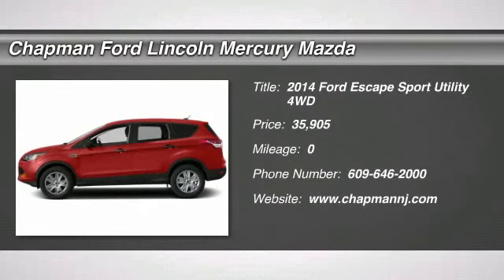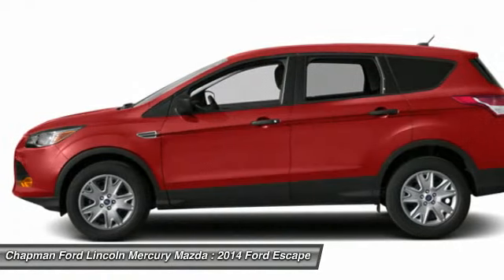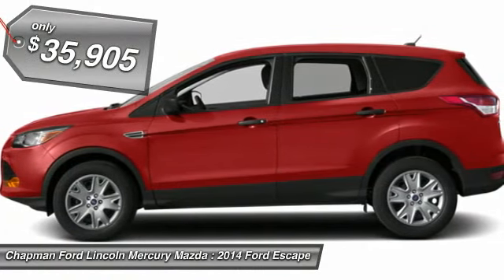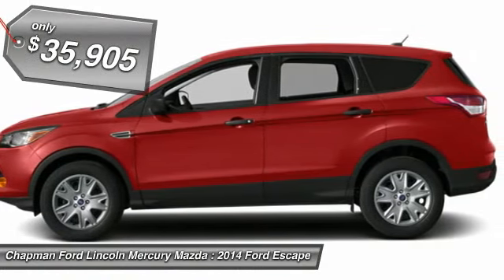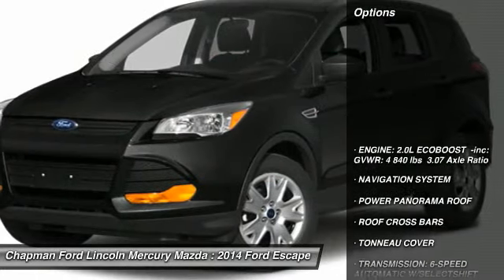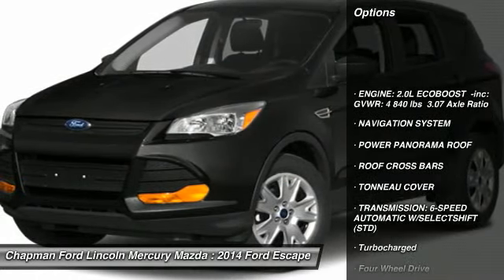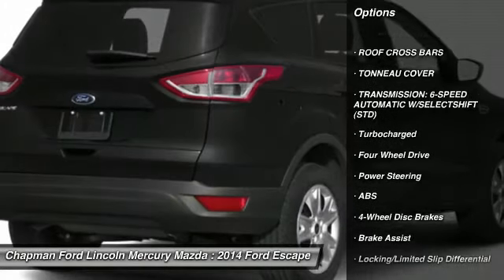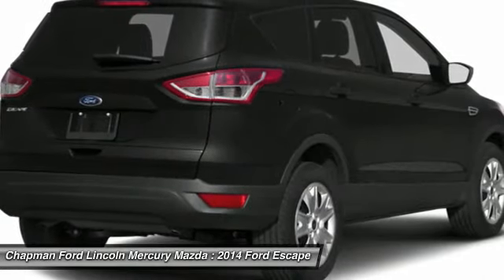2014 FORD ESCAPE Egg Harbor, NJ ES14164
2014 FORD ESCAPE Egg Harbor, NJ
Stock# ES14164

Don't miss this 2014 Ford Escape. It's equipped with Automatic transmission and features a Ruby Red Tinted Clearcoat exterior. With 0 miles, you'll want to take this car home. Make a great choice today.